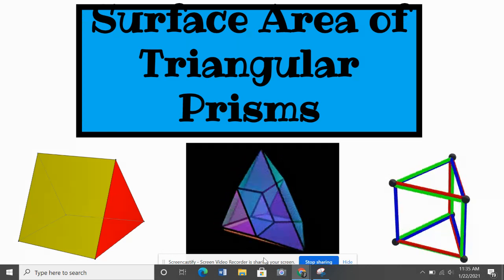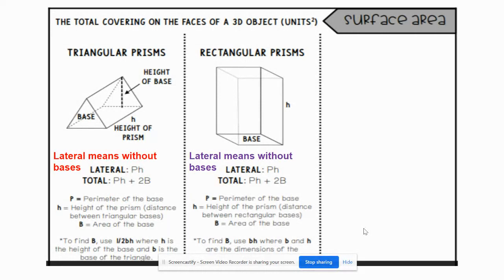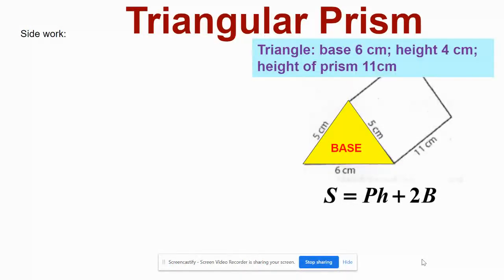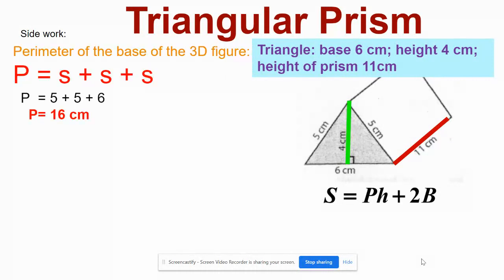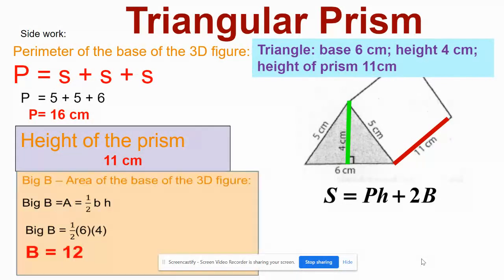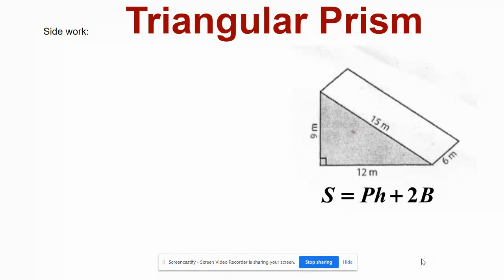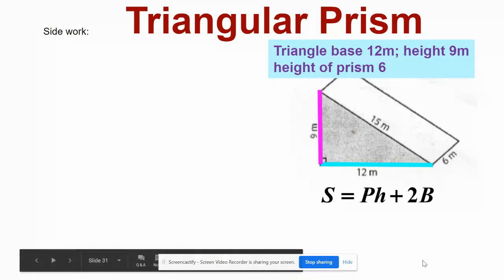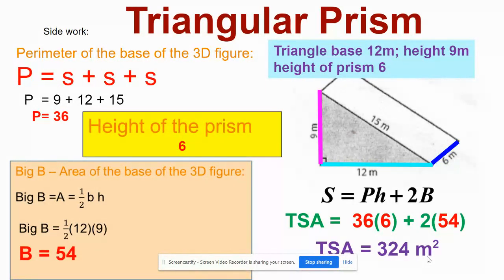Triangular Prism: Jan 22, 2021 11:39 AM